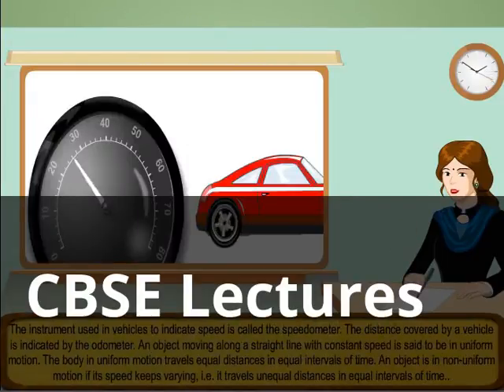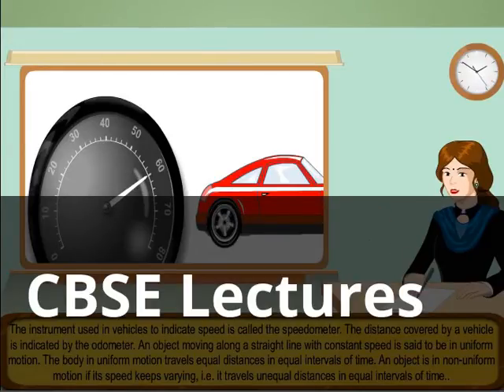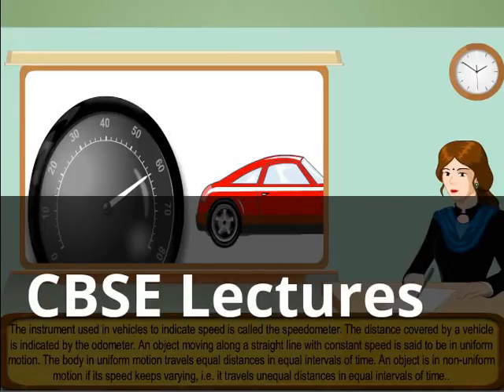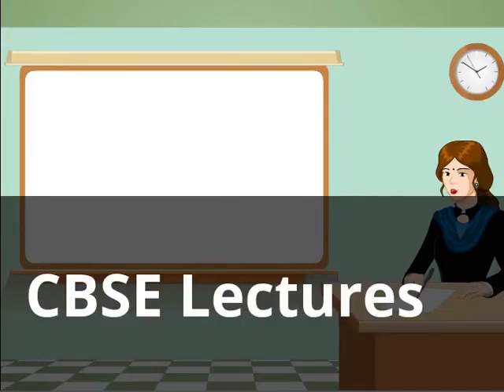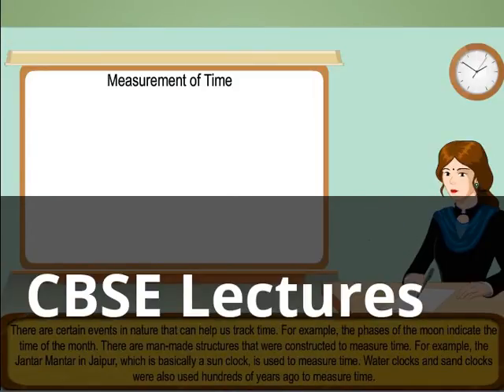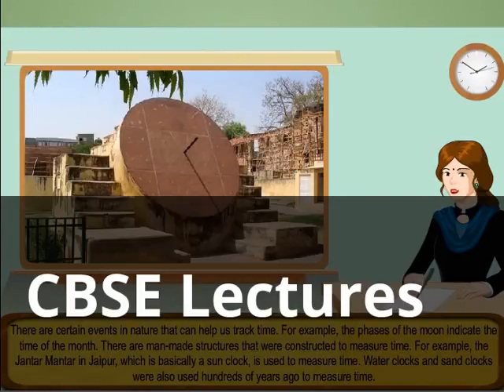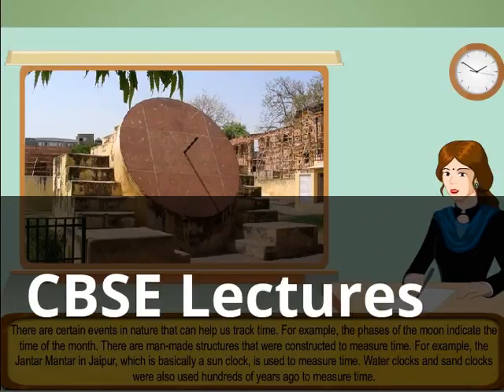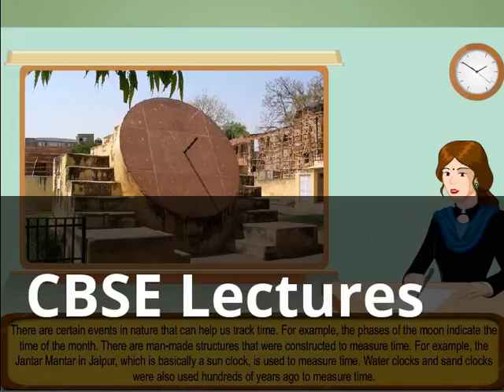Class 7 Science Motion and Time by CBSE Lectures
Speed

The distance covered by an object in unit time is called its speed. Objects are said to be in fast or slow motion depending upon the speed of their motion.  Speed is calculated using the expression

The SI unit of time is second (s) and that for distance is metre (m). So the SI unit of speed is metre per second (m/s). Speed is also measured in kilometre per hour (km/h). The average speed of a moving object is defined as the total distance covered by it divided by the total time taken.

The instrument used in vehicles to indicate speed is called the speedometer. The distance covered by a vehicle is indicated by the odometer.

An object moving along a straight line with constant speed is said to be in uniform motion. The body in uniform motion travels equal distances in equal intervals of time. An object is in non-uniform motion if its speed keeps varying, i.e. it travels unequal distances in equal intervals of time..

There are certain events in nature that can help us track time. For example, the phases of the moon indicate the time of the month. There are man-made structures that were constructed to measure time. For example, the Jantar Mantar in Jaipur, which is basically a sun clock, is used to measure time. Water clocks and sand clocks were also used hundreds of years ago to measure time.

Mechanical clocks use oscillatory motion to measure time. The time period of a pendulum is the time taken for one complete oscillation. The working of a pendulum clock is based on the time period of its pendulum. Winding clocks and wrist watches were developed from modifications to the pendulum clock. A quartz clock is more accurate than other clocks because its oscillations are regulated by a quartz crystal.

Simple Pendulum

A small metallic bob suspended by a light, inextensible string from a rigid support, such that it is free to oscillate without friction about a point, is called a simple pendulum. The bob of the pendulum moves to and fro along the same path and passes through the mean position. This type of motion is called oscillatory motion. The maximum displacement of the pendulum, i.e., the displacement between the mean position and the extreme position, is called its amplitude. The time taken by an oscillating pendulum to make one complete oscillation is called its time period. The number of oscillations made by the pendulum in one second is called its frequency of oscillation. The SI unit of  frequency is hertz (Hz).

There are three laws that govern the time period of a simple pendulum.

The first law states that the period of oscillation of a simple pendulum of constant length is independent of its amplitude, provided the amplitude is small.
The second law states that the period of oscillation of a simple pendulum of constant length is independent of the size, shape, mass and material of the bob, provided it is not very light.
The third law states that the time period of oscillation of a simple pendulum is directly proportional to the square root of the length of the pendulum, for a given place.
It has been found experimentlly that the time period of a freely oscillating pendulum is given by

T = 2π(l/g)½,

where l is the length of the pendulum and g the acceleration due to gravity.

Graph

A graph is a pictorial representation of two sets of numerical data. The saying, “A picture is worth a thousand words,” is exactly true in the case of graphs. The data represented in a graph is self explanatory